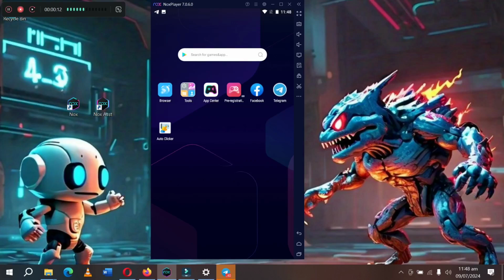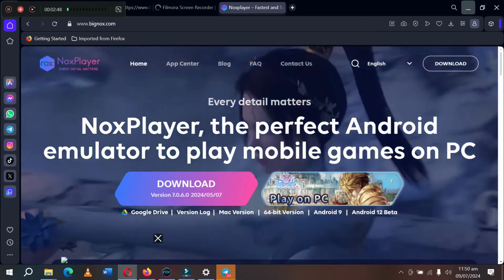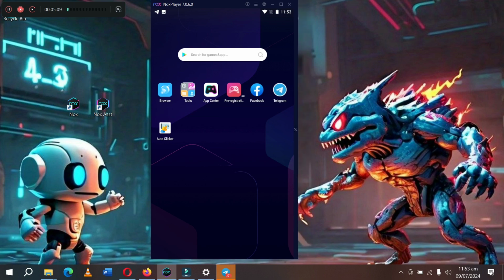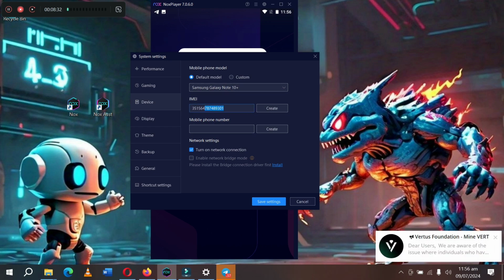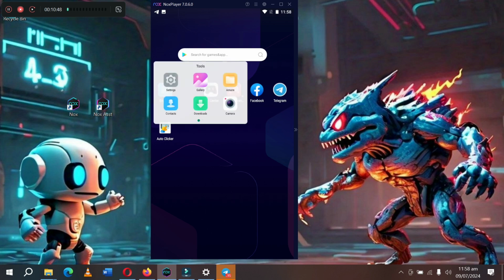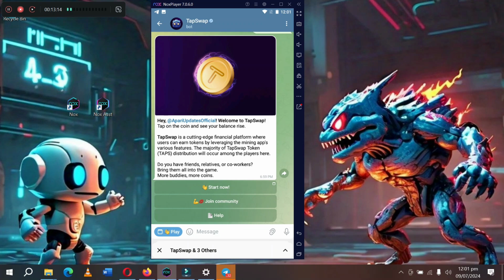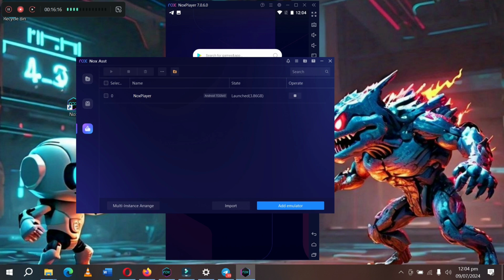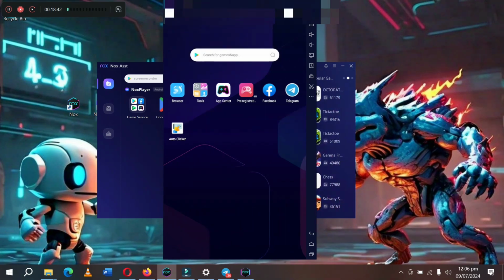How To Create Multiple Accounts On a Specific Project On Telegram Mini-Apps Using PC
How To Create/Have Multiple Accounts On a Specific Project On Telegram Mini-Apps Using PC:

There're so many projects on telegram mini-apps which do not support PC usage. However, there's a solution to that;

Here, with this video, you get to learn how to;

I.  How to install
ii. The Functions
iii. Nox assistant.

2. How to Navigate from one mini-app to the other using Emulator. And or Using different Phone Mobile Emulators.

3. Lastly, While this is useful, you need to be careful with the emulators; do not operate more than what your PC can carry. If your PC is 8gb Ram, it's advisable to use just one. If yours is bigger than that, then you can use two or more (depending on your PC's Capacity).

Good Luck 👍🏽.

For faster and live Update join our Whatsapp community and group below;

Below are other promising projects we're currently on;